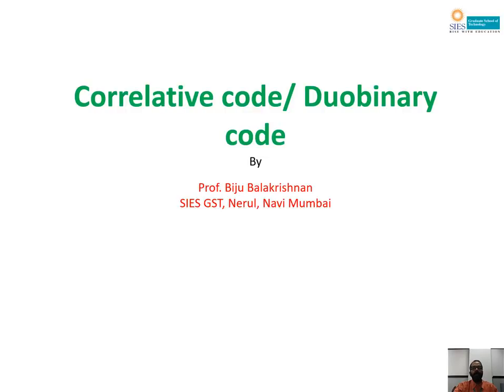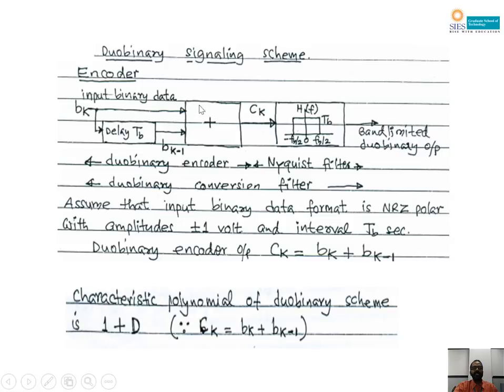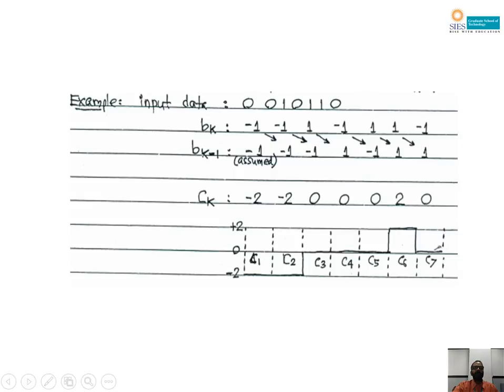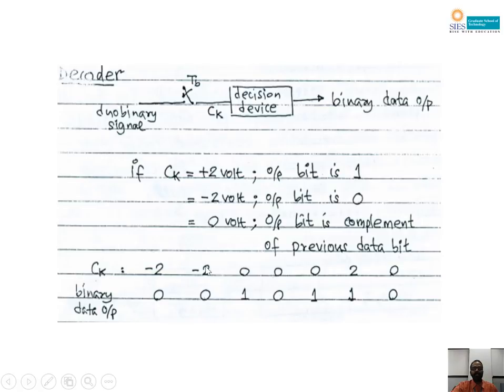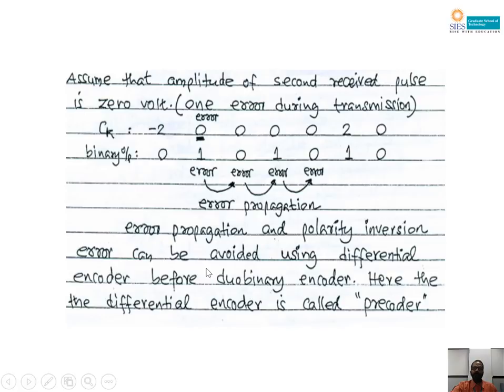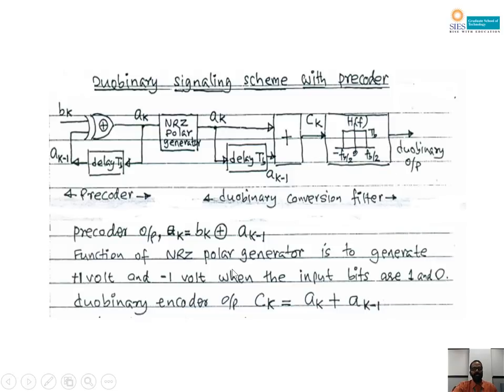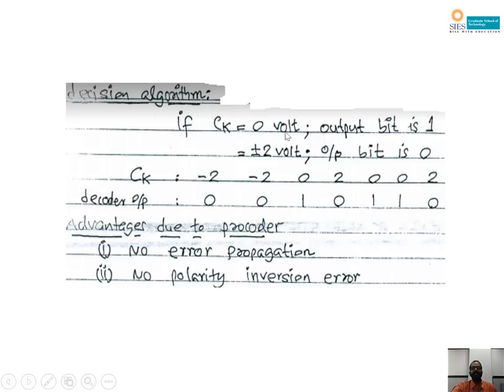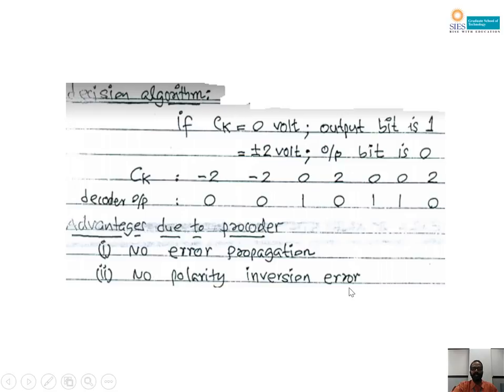Duobinary encoding and Decoding by Prof Biju Balakrishnan